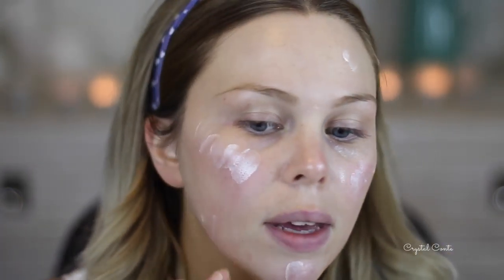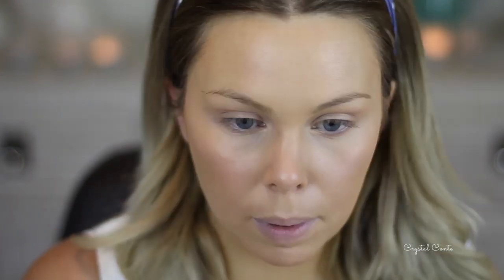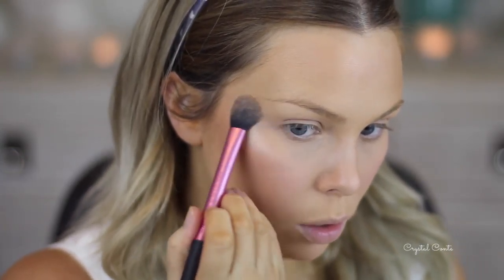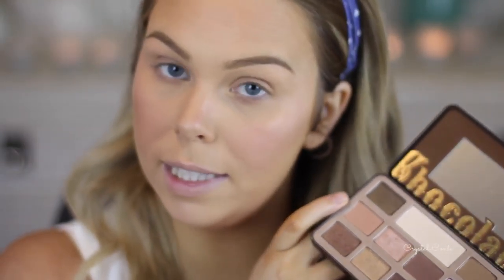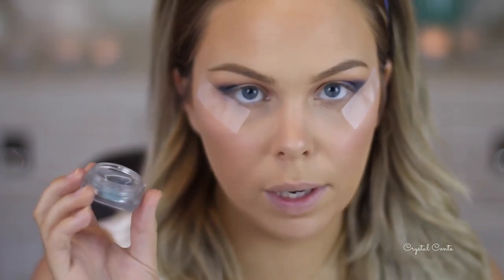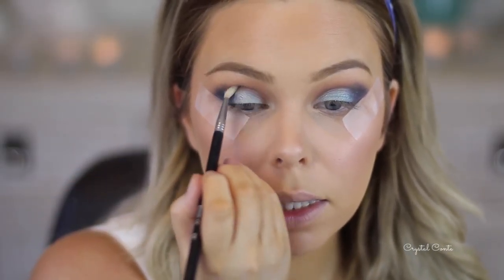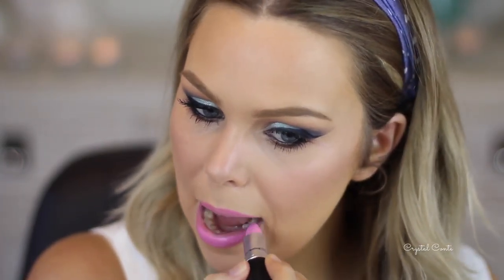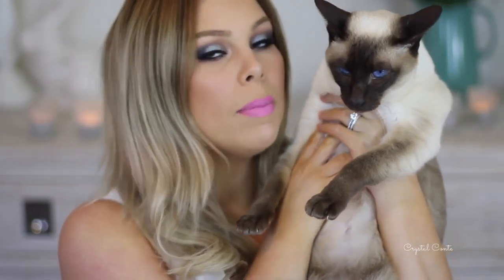Bubblegum Party Makeup Tutorial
Today's video is a really bright and colourful makeup tutorial because it's Winter here in Australia and I wanted to wear something bright! I think this look could be for clubbing makeup or party makeup because its such dramatic makeup! I just love how it turned out :D

oxo Crystal

Face of Australia Illuminator in Angel Mist
Rimmel Lasting Finish Nude Foundation
NYX HD Concealer
Maybelline Super Stay Concealer in Ivory
Australis Fresh and Flawless Pressed Powder
Loreal Glam Bronze in Brunette Harmony
ABH Dipbrow in Blonde
Savvy Clear Brow Gel
Loreal Infallible Eyeshadows in All Night Blue and Innocent Turquoise
ModelCo Gel Eyeliner
Australis Black Pencil Eyeliner
Loreal Telescopic Mascara in Extra Black
Chi Chi Lip Liner in Legally Pink
MAC Lipstick in St Germain